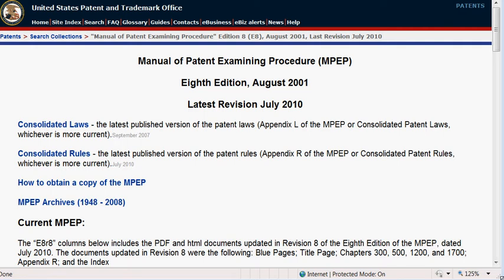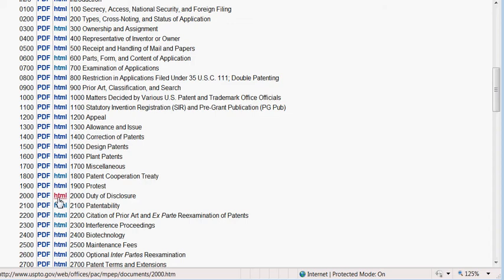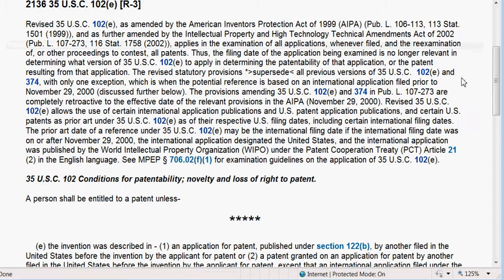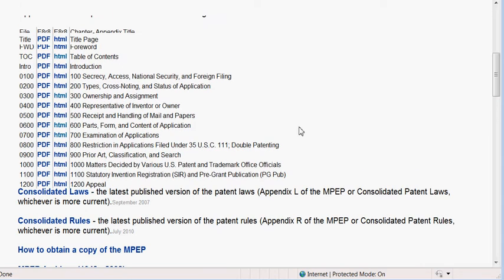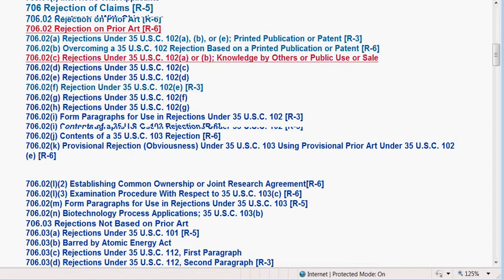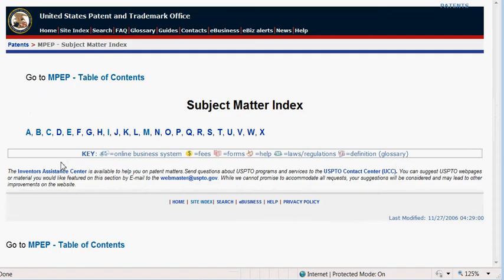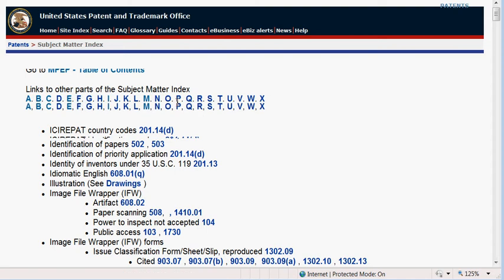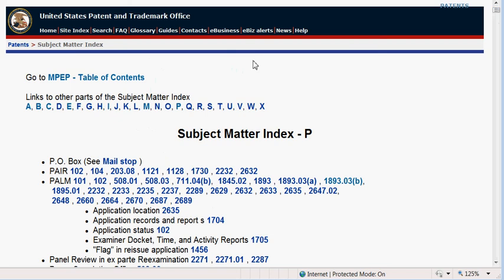Using the MPEP.avi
Short video on how to use the MPEP to answer course assignment questions.  At Bell Certified, we teach patent processes for patent prosecution and litigation.